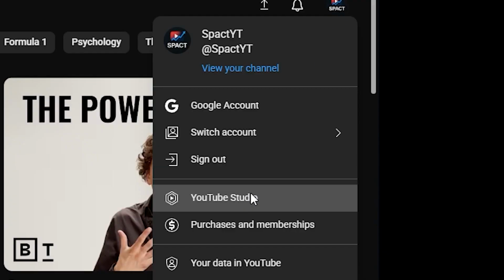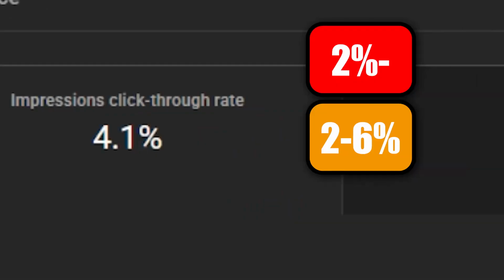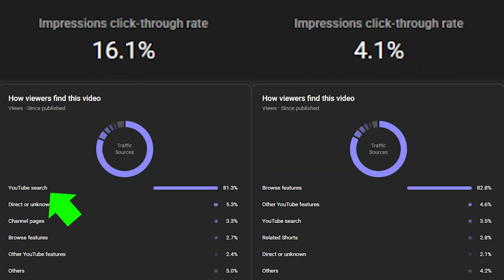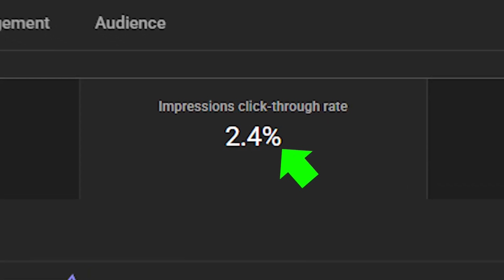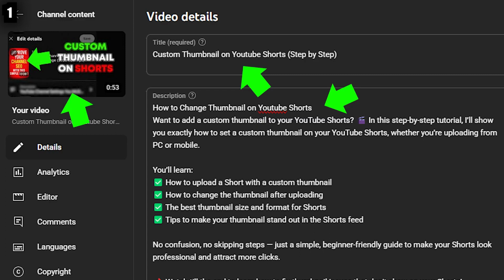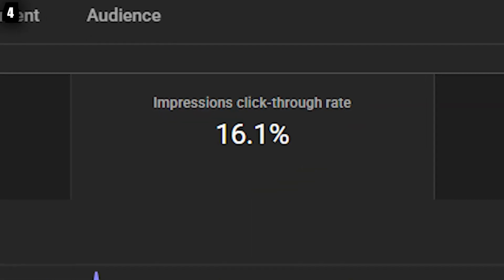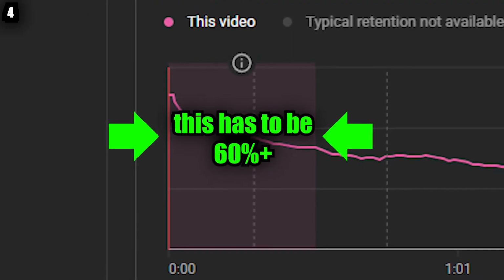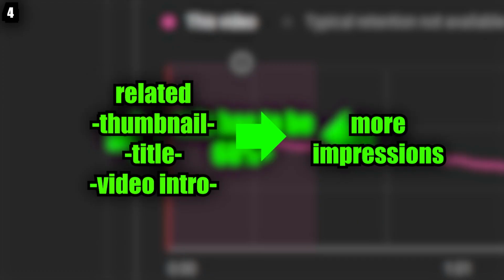CTR Explained How to Get More Clicks on Your YouTube Videos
In this video, I explain YouTube Click-Through Rate (CTR), what a good CTR percentage is, and how to fix a low one. Learn how to analyze your CTR, optimize your thumbnails, titles, and metadata, and get YouTube to push your videos to the right audience.

You’ll learn:

How to check your CTR in YouTube Studio
CTR benchmarks: low, average, and strong percentages
How metadata, titles, and thumbnails impact CTR
The role of trending topics in CTR and reach
How CTR works with viewer retention to maximize promotion
Step-by-step fixes for videos with low CTR

🎯 Watch till the end to understand the YouTube Algorithm like a pro and get your views growing again!

0:00​ CTR% DEFINITION
0:10​ Step.1 ANALYZE YOUR CTR%
0:42​ Step.2 IDENTIFY LOW CTR% ISSUES
0:52​ METADATA ISSUE
1:16​ TRENDING TOPIC ISSUE
1:37​ THUMBNAIL & TITLE ISSUE
2:01​ GOOD CTR% BUT LOW IMPRESSIONS ISSUE